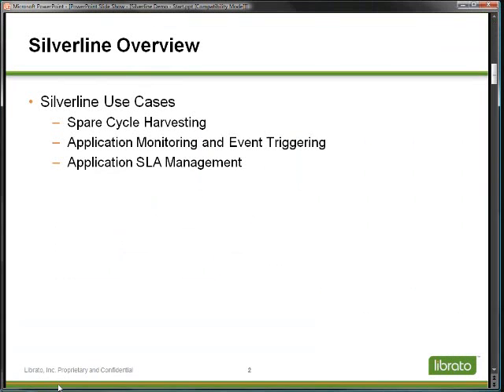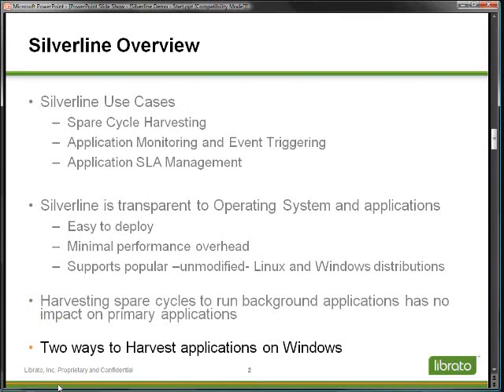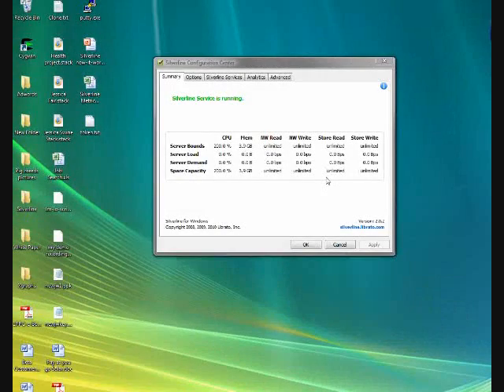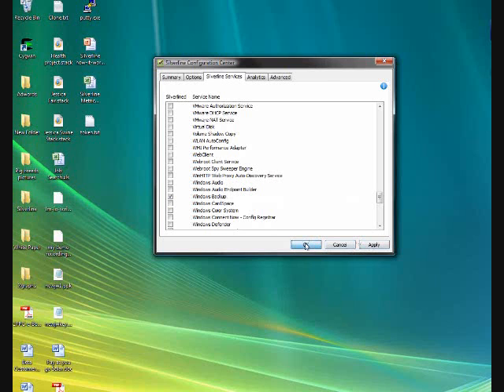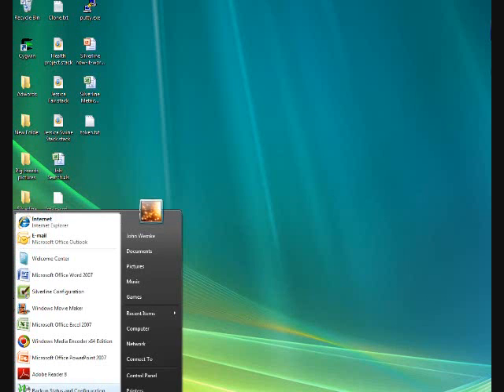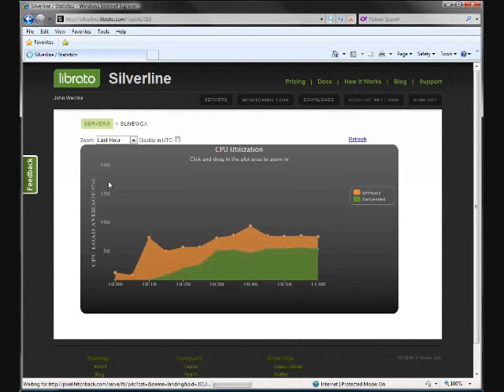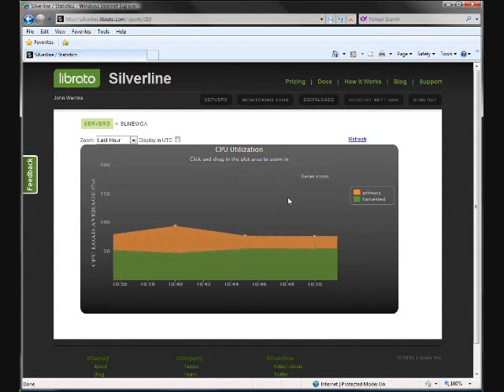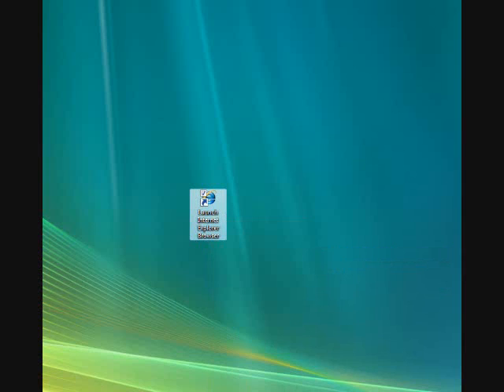Silverline Harvesting on Windows